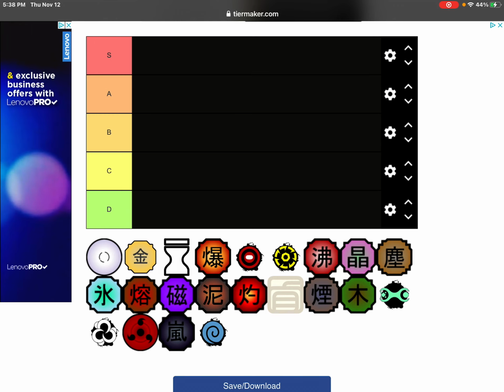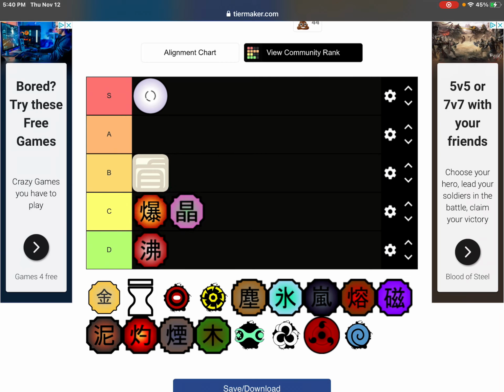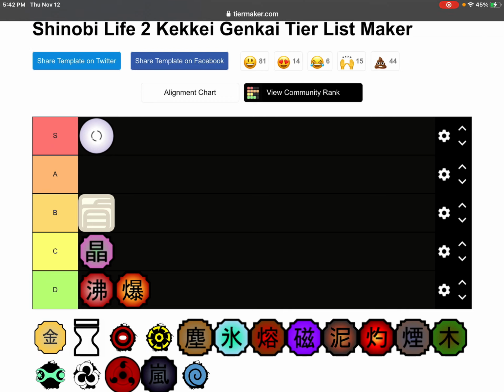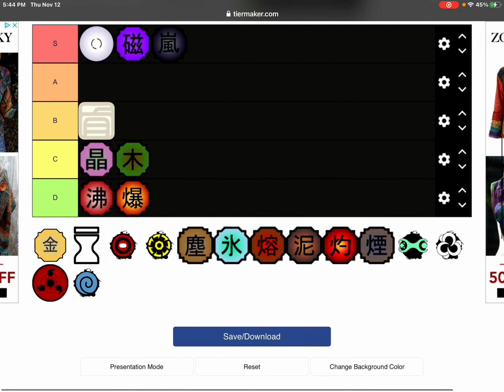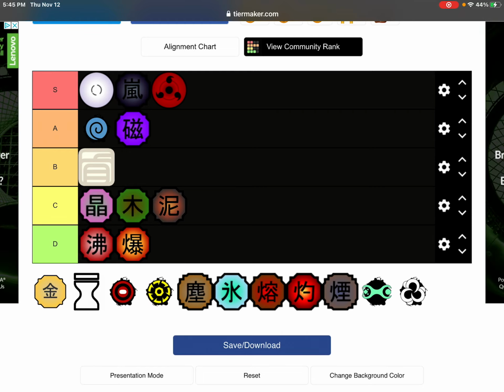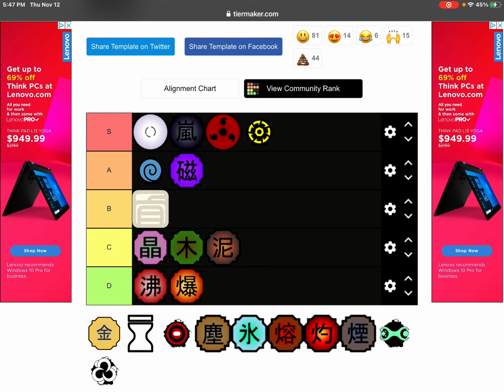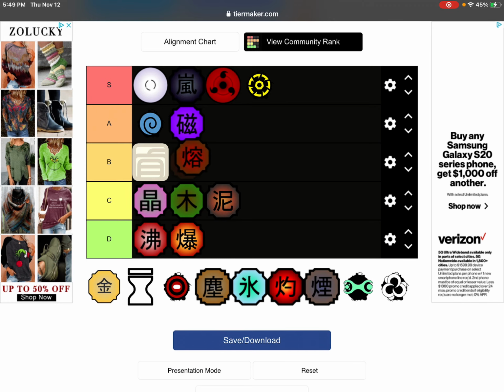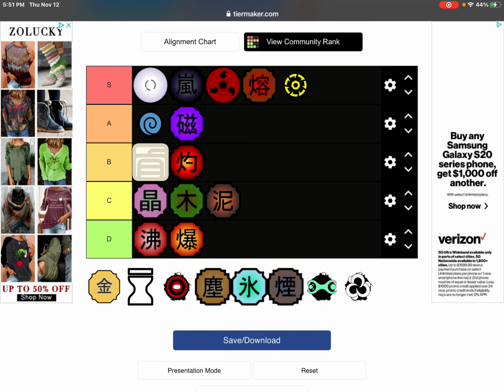Kekkai Genkai Tier List